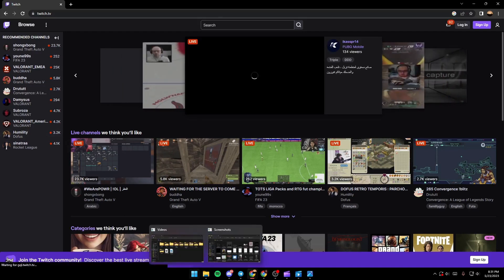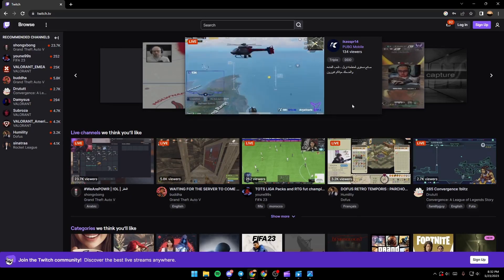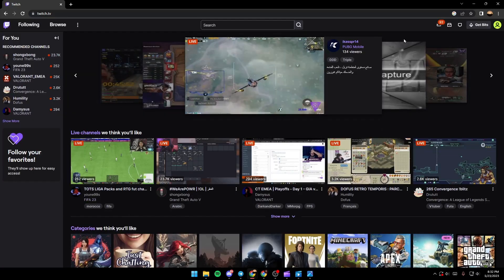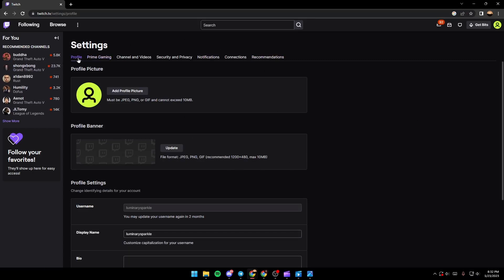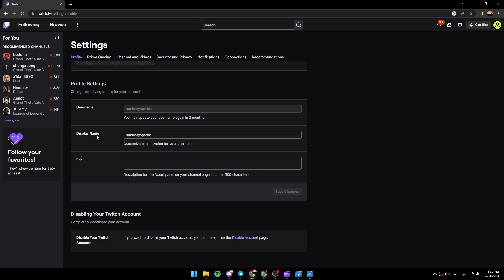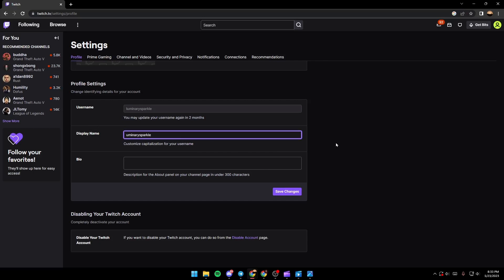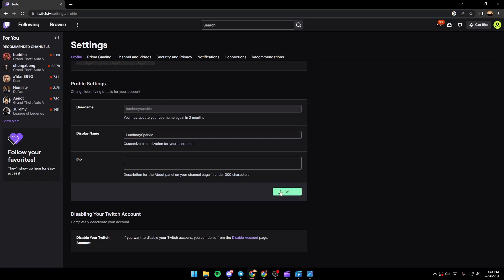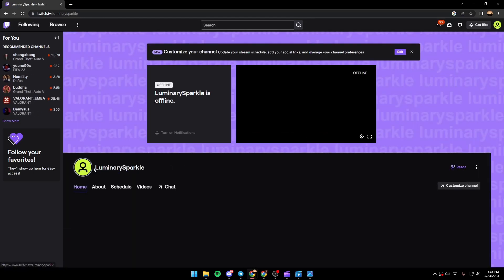How To Change Display Name Twitch Tutorial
Today we talk about change display name twitch,twitch name change,how to change your name on twitch,how to change your twitch name